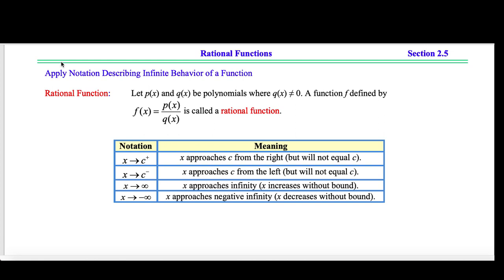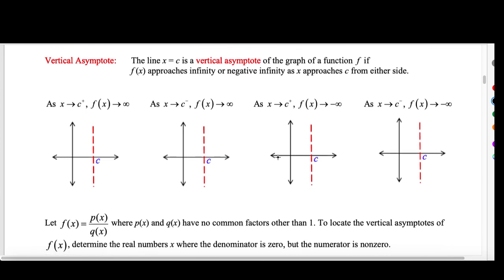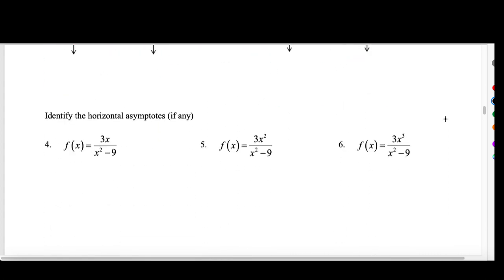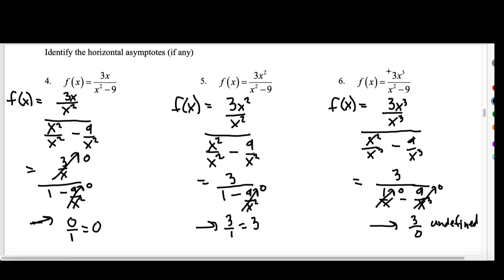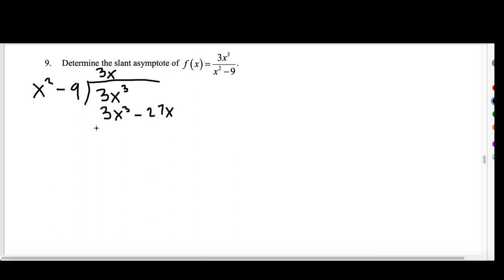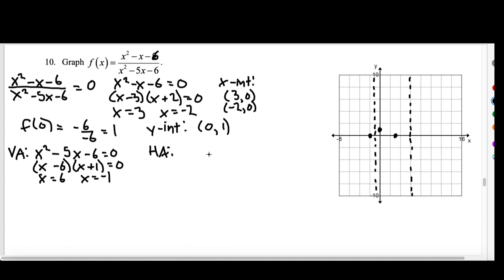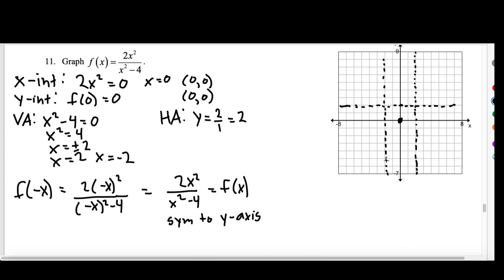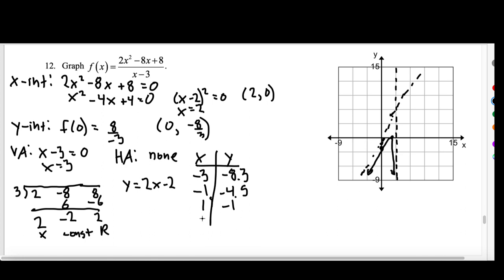Math 1220 section 2.5